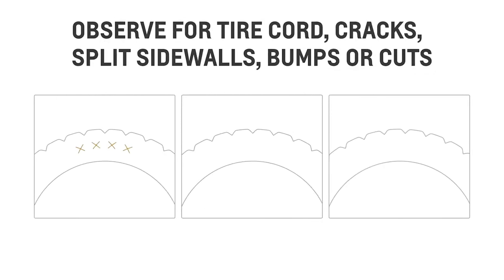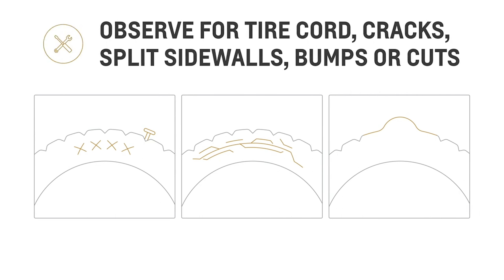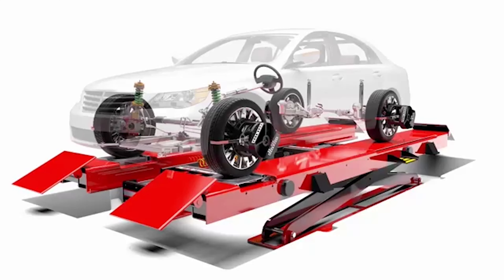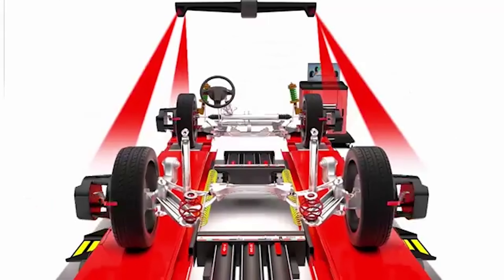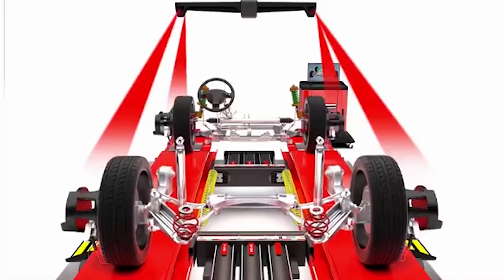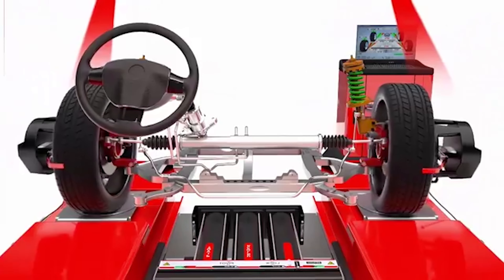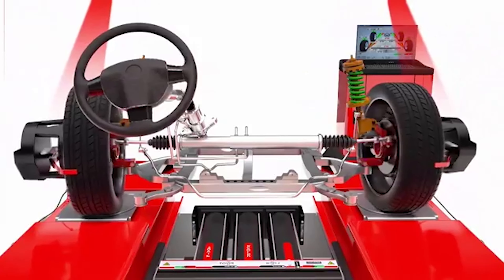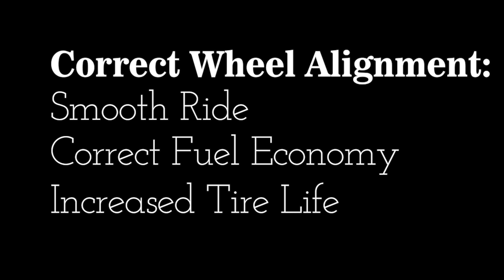Complimentary Alignment Inspection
Visit our Service Department and get your complimentary alignment inspection today!